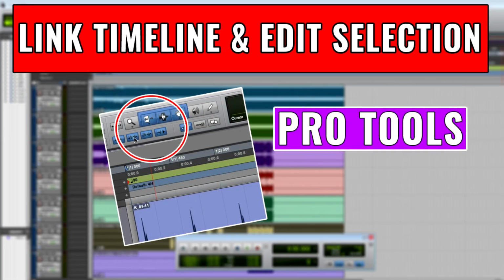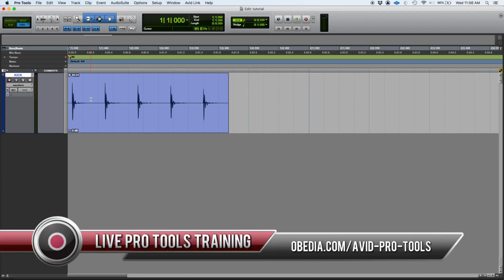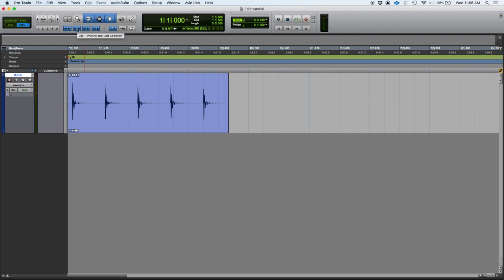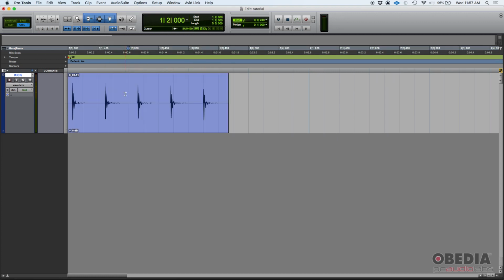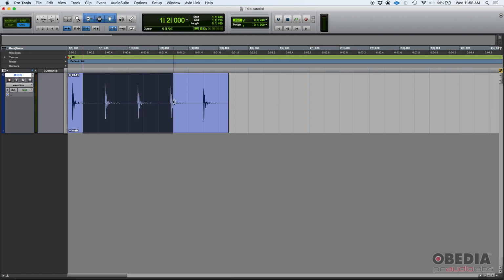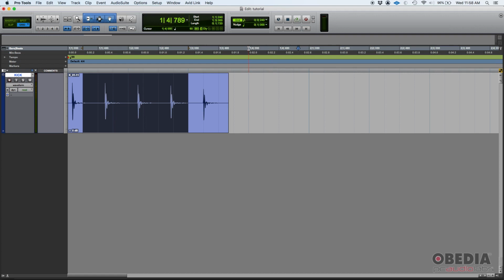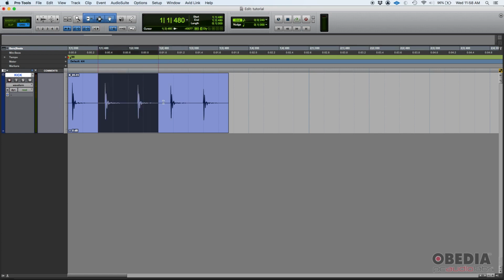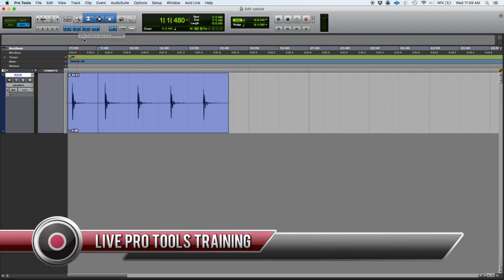How to use Link Timeline and Edit Selection in Pro Tools -- OBEDIA.com Avid Pro Tools Training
In this video, OBEDIA shows you how to use link timeline and edit selection in Avid Pro Tools.